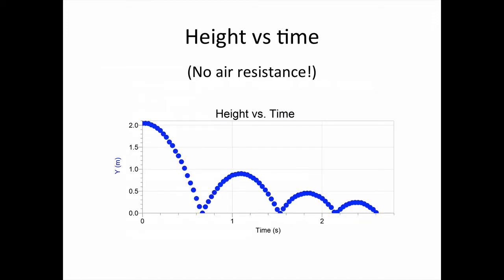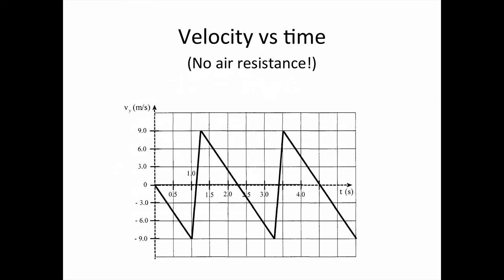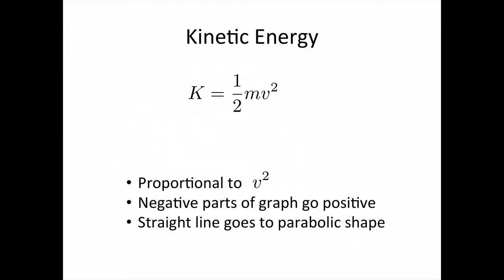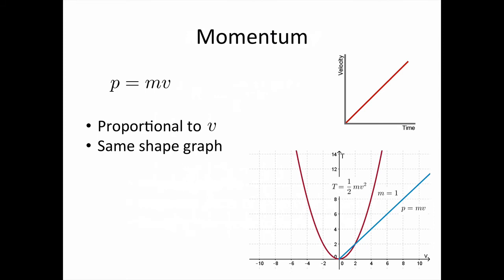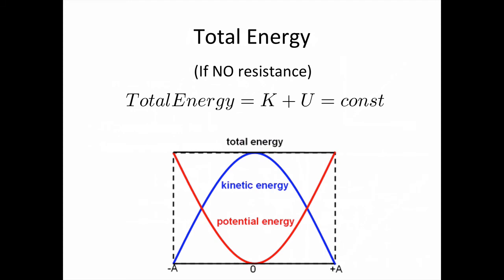PSW 5 Video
You should watch this video to help you prepare for the problem solving workshop on energy and momentum changes with bouncing balls.